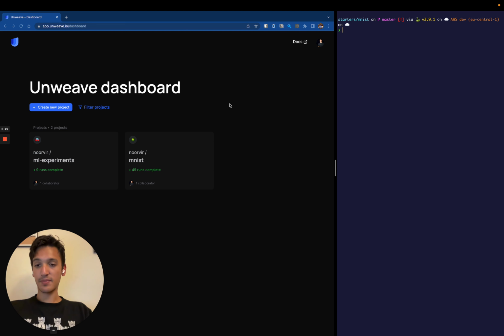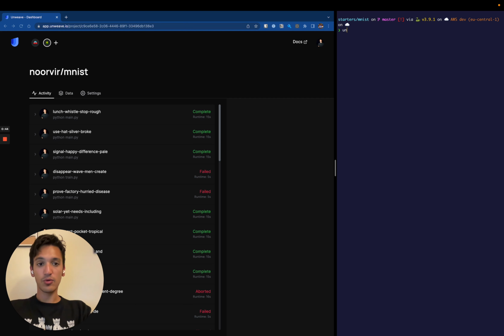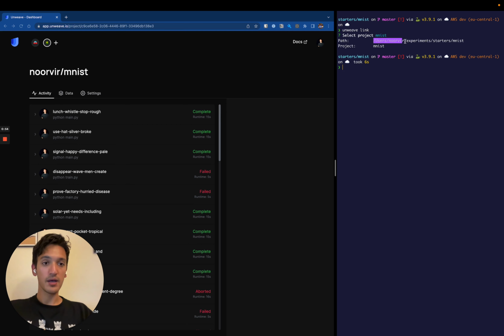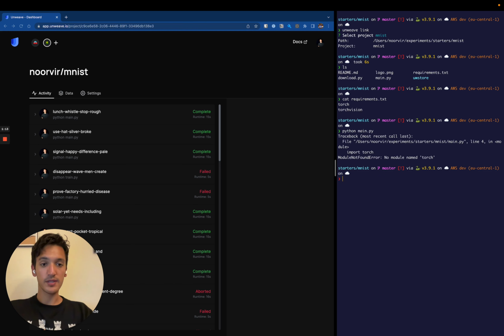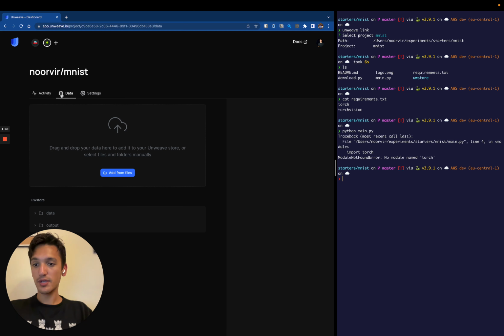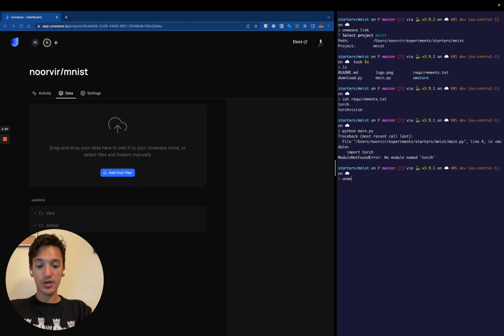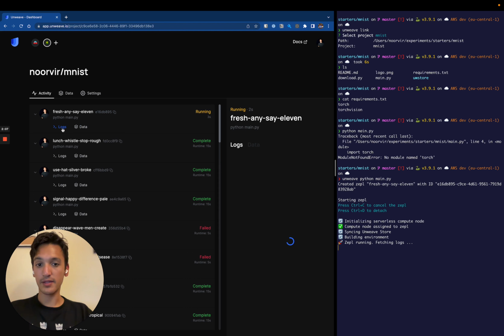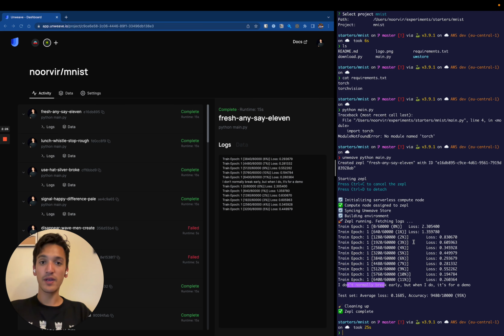Unweave Demo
ML, without the FML